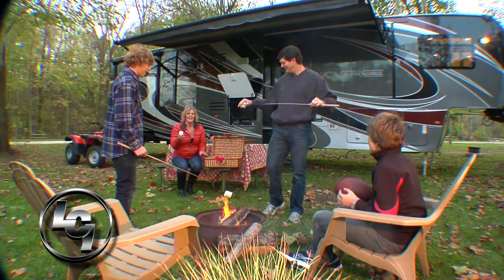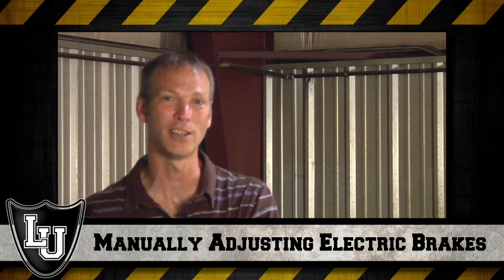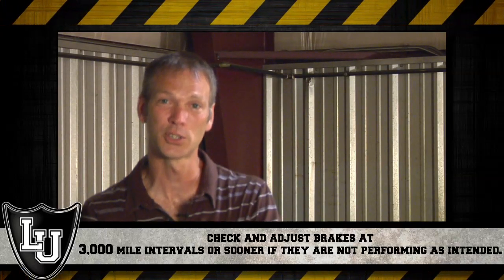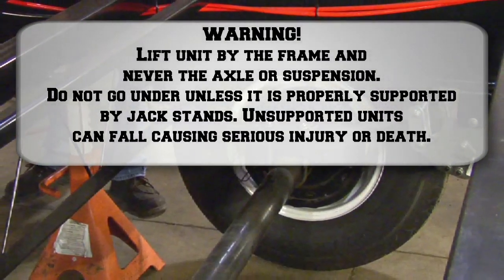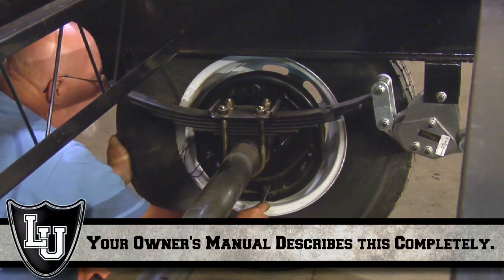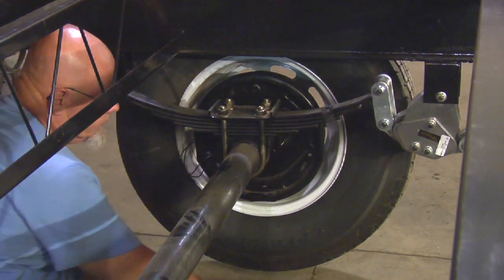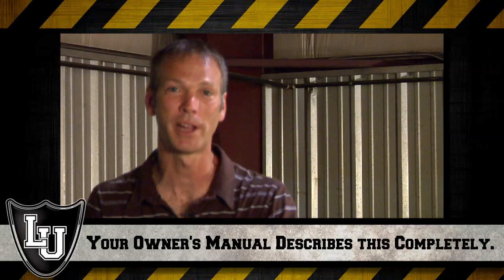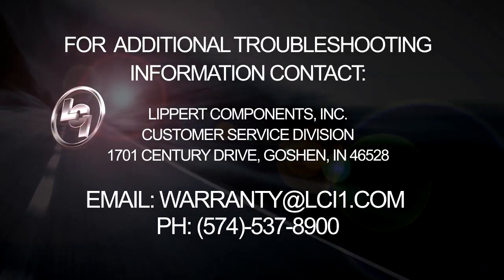LCI - Self Adjusting Trailer Brakes